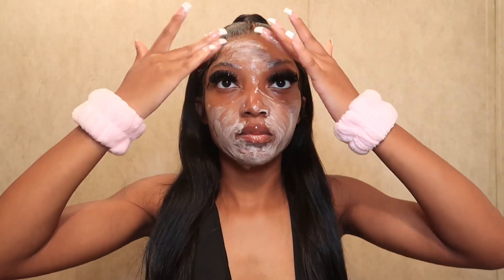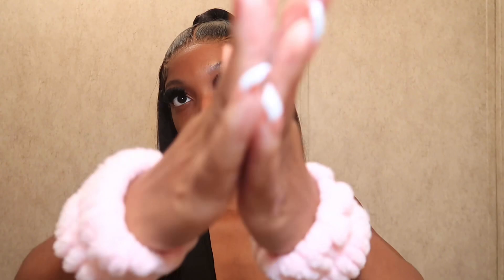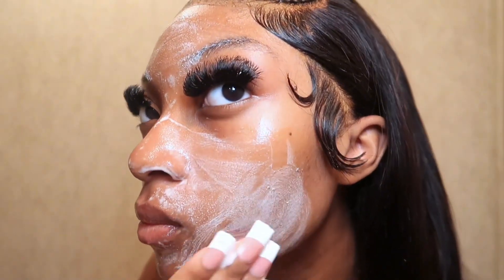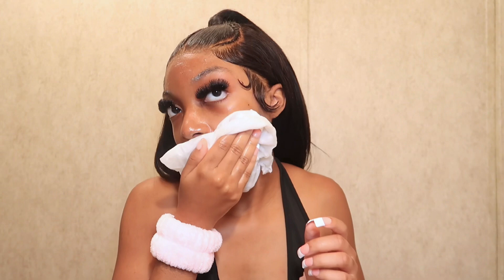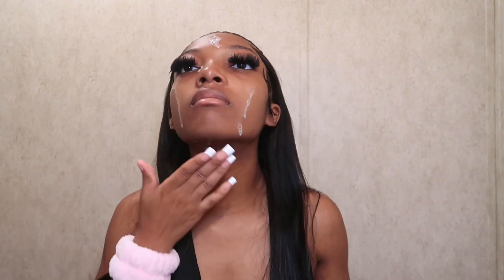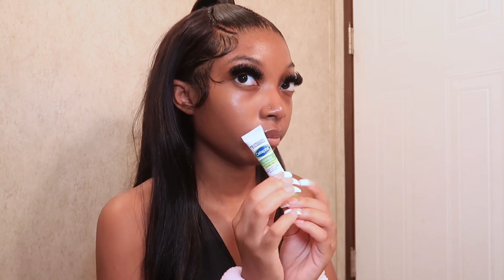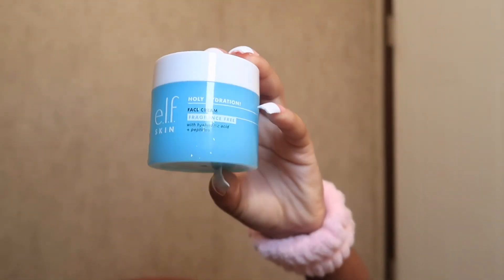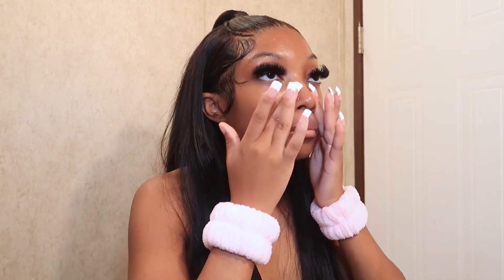SKINCARE ROUTINE | HOW TO LAYER YOUR SKINCARE PRODUCTS in the CORRECT ORDER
FAQ
Age: 20
Where are you from? Alabama
What kind of camera do you use? Canon G7x Mark II
What software do you edit with? CapCut